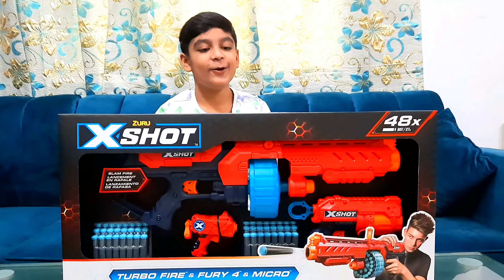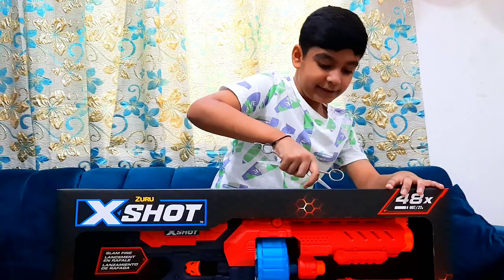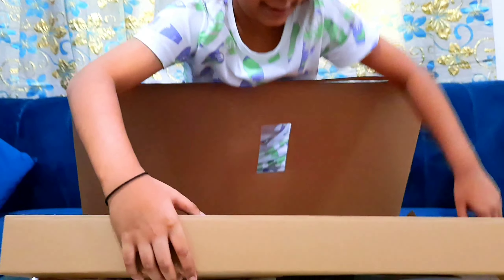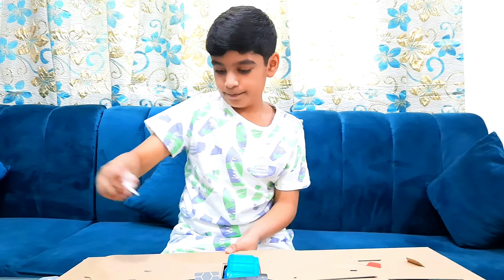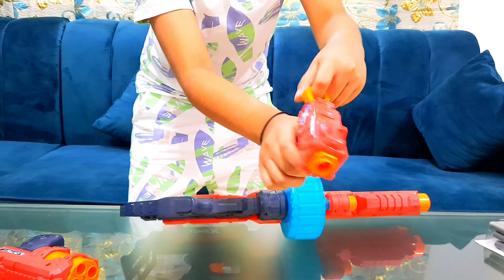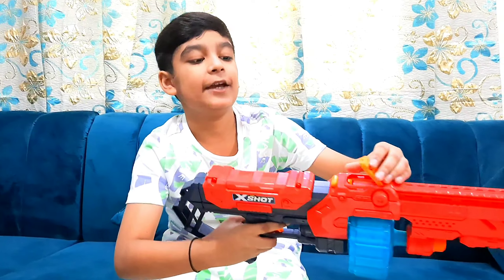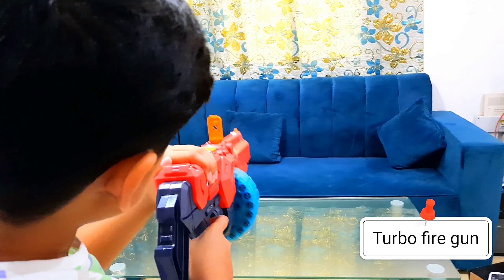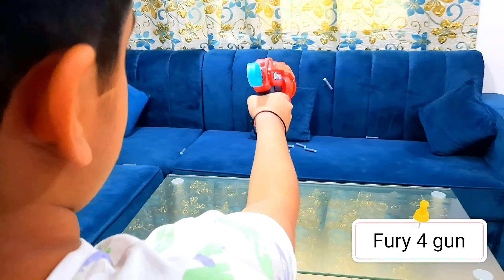Unboxing the Ultimate Zuru X-Shot Gun Bundle: Extreme Blasting Action!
Get ready for an explosive unboxing experience as we dive into the ultimate Zuru X-Shot Gun Bundle! In this action-packed video, we unveil the most powerful blasters from Zuru's X-Shot line-up. From the sleek and precision-engineered dart guns to the high-capacity foam dart blasters, this bundle is designed to take your blasting game to the next level.

Join us as we unbox each weapon, showcasing their unique features, ergonomic designs, and impressive firepower. We'll test their accuracy, range, and rapid-fire capabilities, providing you with an in-depth look at what makes these X-Shot guns stand out from the rest.

Whether you're a seasoned foam dart warrior or just getting started, this Zuru X-Shot Gun Bundle has something for everyone. Experience the thrill of blasting targets with unparalleled accuracy and power, thanks to the innovative technology behind these blasters.

We'll also share tips and tricks on how to maximize your performance with these incredible blasters.

Don't miss out on the excitement! Join us for this epic unboxing adventure of the Zuru X-Shot Gun Bundle and gear up for intense battles and endless fun.